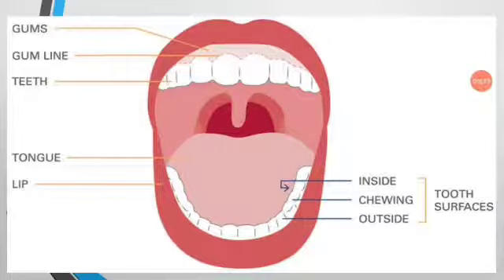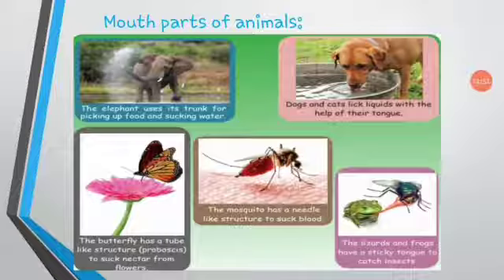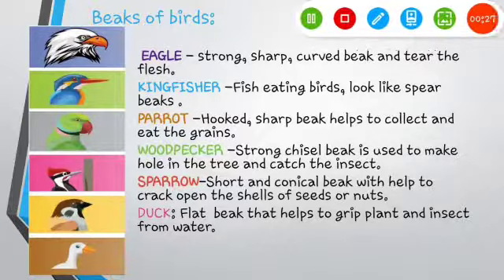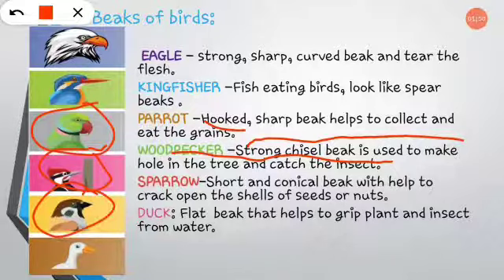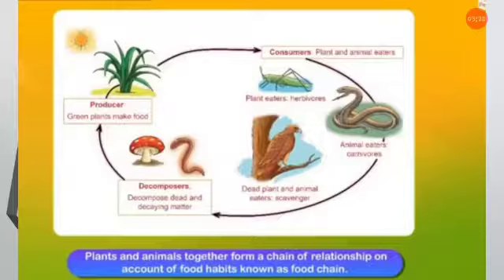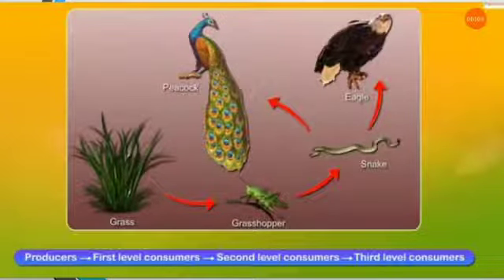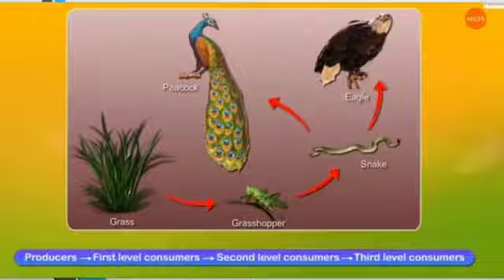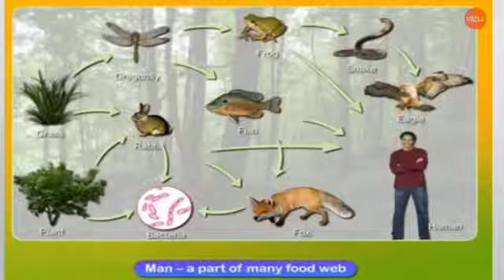STD III, TERM III SCIENCE, SRI KANNA MATRICULATION HIGHER SECONDARY SCHOOL, MUDUKULATHUR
SCHOOL: SRI KANNA MATRICULATION HIGHER SECONDARY SCHOOL, MUDUKULATHUR
STD: III
TERM: III
SUBJECT: SCIENCE
UNIT:2( ANIMAL LIFE)